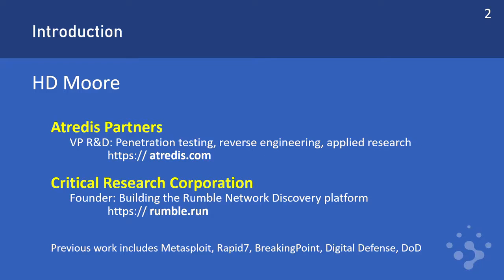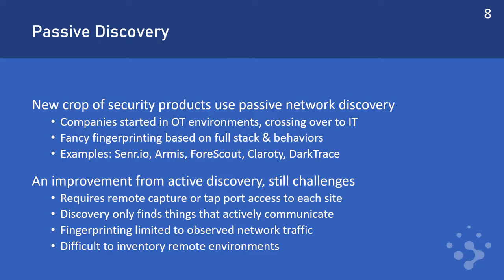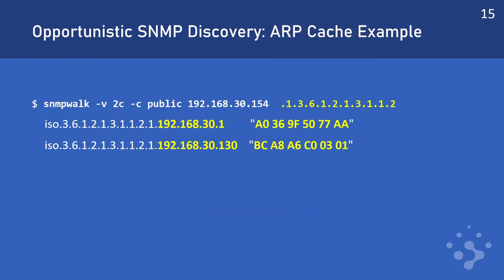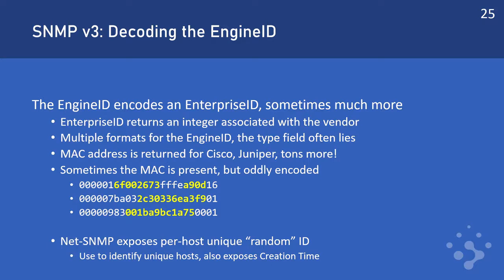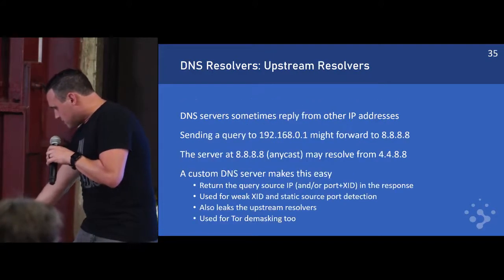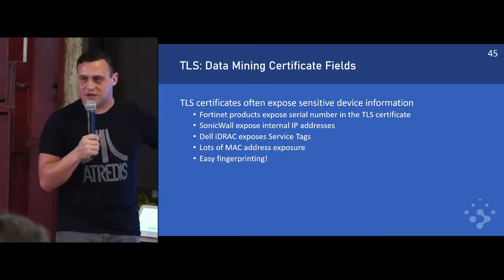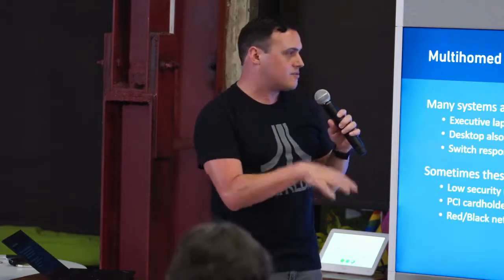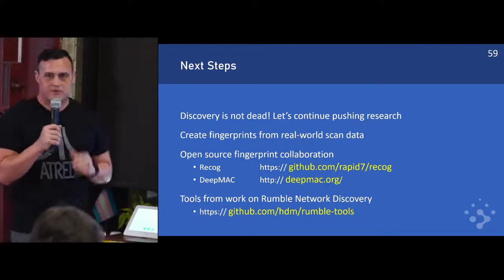HD Moore on Modern Network Discovery - Duo Tech Talk 2019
This was presented at Duo Tech Talks on December 5th, 2019 in Austin, Texas.

HD is CEO of Critical Research Corporation, creator of Rumble Network Discovery, and VP of Research for Atredis Partners, a research-driven security consultancy. Best known for founding the Metasploit project, HD’s work continues to focus on the nexus of security research and technology.

Identifying assets on modern networks is more complicated than ever due to the adoption of BeyondCorp security models, software defined networks, virtual machine environments, container environments, hybrid clouds, and internet-connected smart devices. This presentation dives into original research and lesser-known techniques that can be used to quickly discovery devices across complex environments, without the use of passive traffic analysis or credentials.

In August 2022, Rumble Network Discovery was renamed to runzero.

0:00 Introduction
1:55 Why Discovery?
3:25 External Asset Discovery
5:12 Internal Network Discovery
7:00 Internal Discovery Challenges
10:51 Passive Discovery
11:14 Active Discovery Research
17:37 NetBIOS Discovery: Example
20:50 Opportunistic SNMP Discovery: ARP Cache Example
23:06 Remote ARP Scan: SNMP + UPnP NOTIFY
23:14 Remote ARP Scan: SNMP SIP INVITE
26:14 SNMP v2: Stacked GETBULK Example
26:21 Unauthenticated Discovery
29:06 SNMP v3: Unauthenticated Fields
30:19 SNMP v3: Decoding the Engineld
34:46 Rogue Egress Detection with UDP: Example
42:59 DNS Resolvers: Client Subnet Example
47:52 MDNS: Remote Examples
50:53 TLS: Data Mining Certificate Fields: Example
52:37 Manufacturer Discovery Protocols: Example
52:47 MAC Addresses Beyond Layer 2